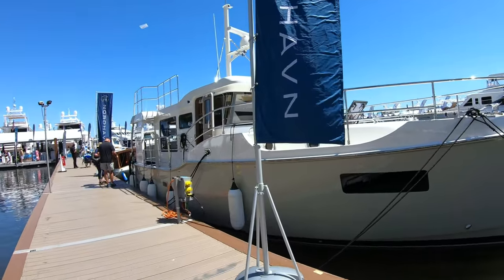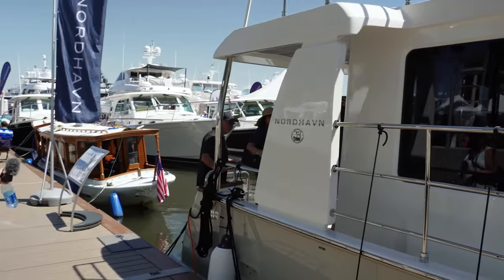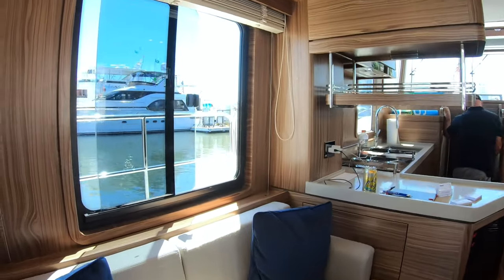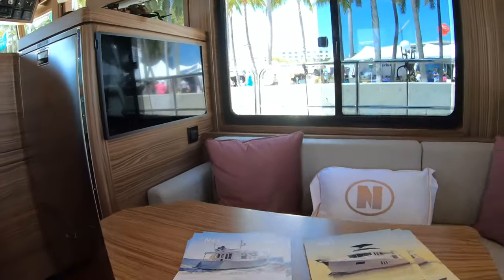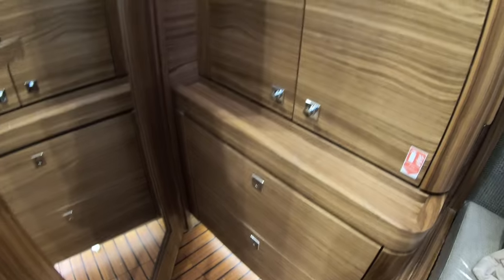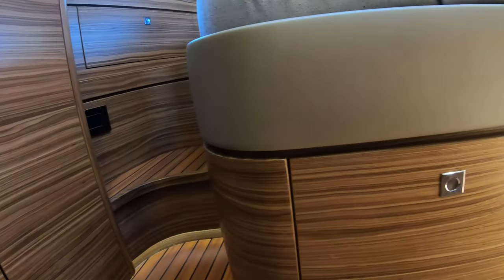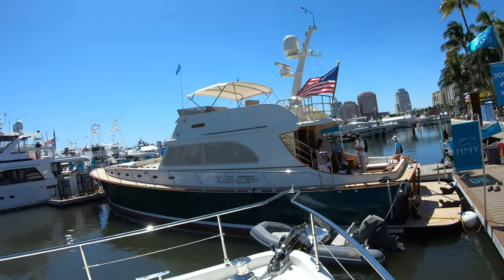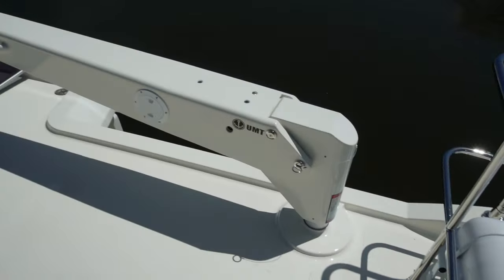Nordhavn 41walk through, West Palm Beach Boat Show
Nordhavn 41 two state room lay out, dry head, tons of storage, washer dryer combo, lots of cold storage with extra freezer down below. gally with plenty of storage dry head, grill, twin engine, modern feel and electronics, Great Loop boat, liveaboard, outdoor space plenty of freeboard high rails  hand holds, Large swim platform for dingy, spacious beam